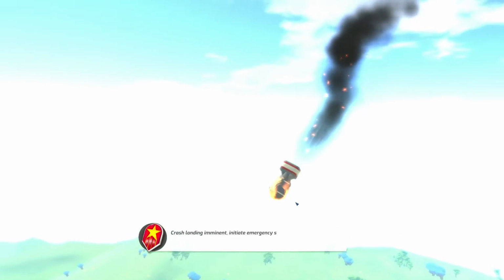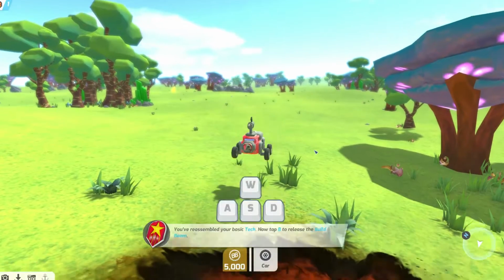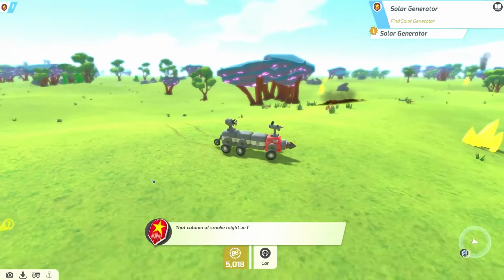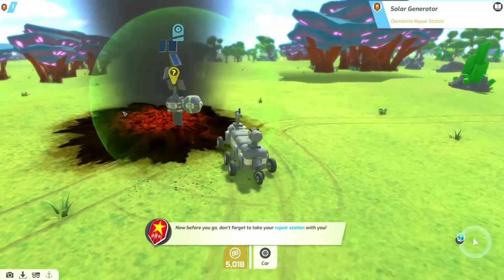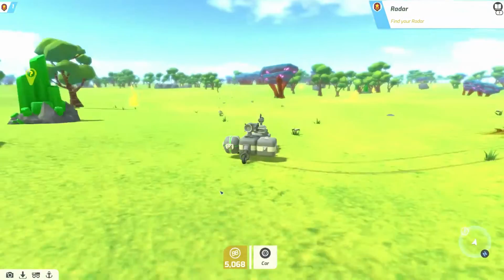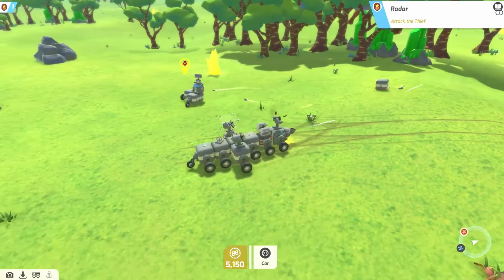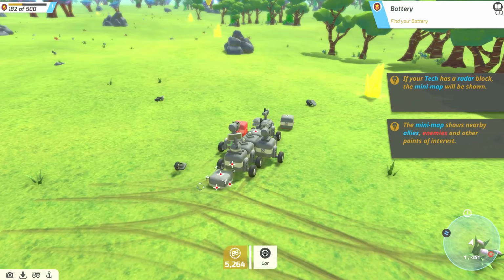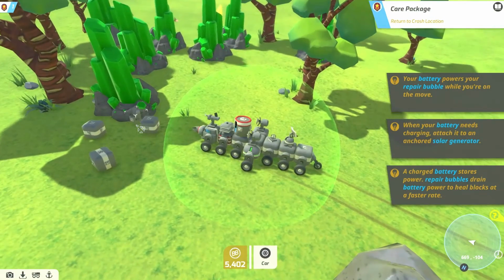TERRATECH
Suggested from my brother!